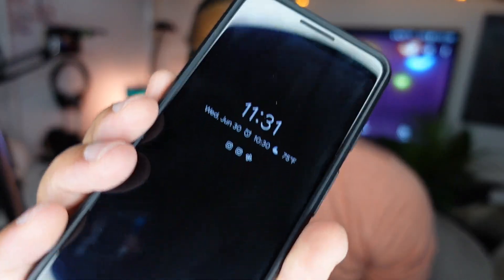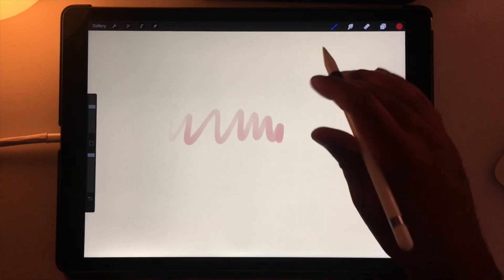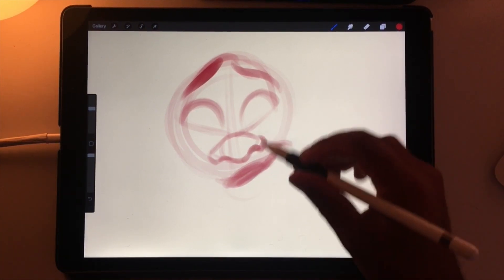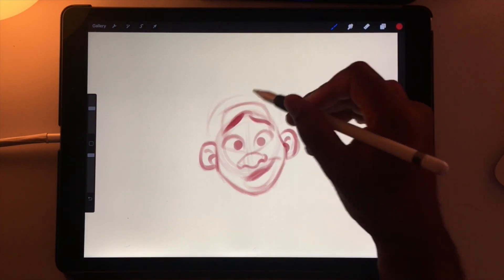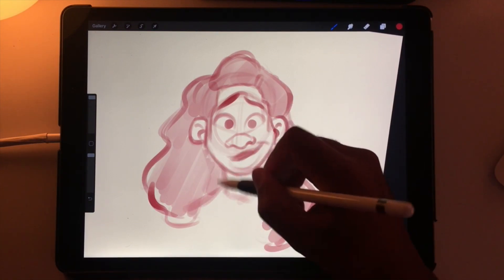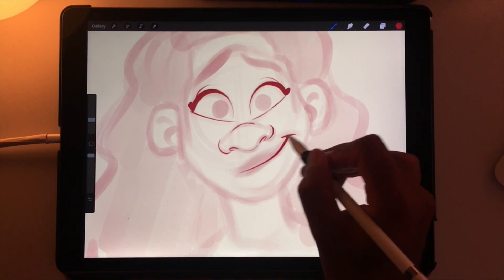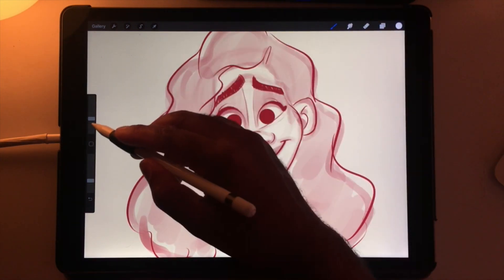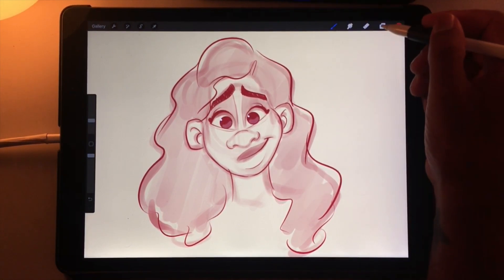Procreate for Beginners Summerschool Midnight Intro & How to Sketch a Human Face! (Video 1)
Summerschool is now in Session!
where each day in July a featured artist will share tips, tricks, and tutorials!

Skillshare Classes available!
How to make Augmented Reality style art:
Shading 102: Marhsmallow Time!